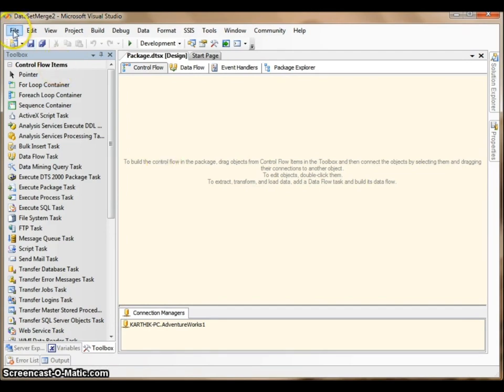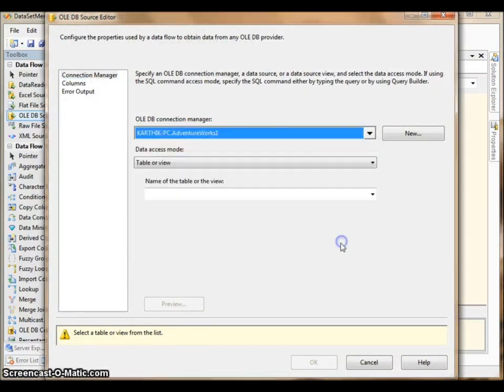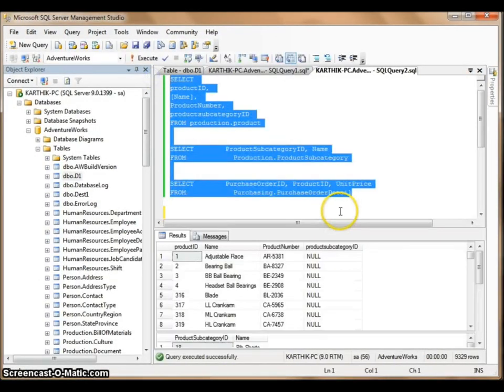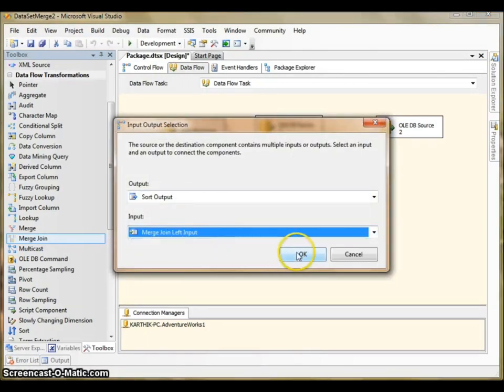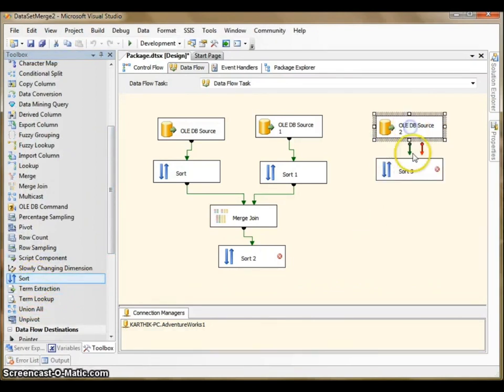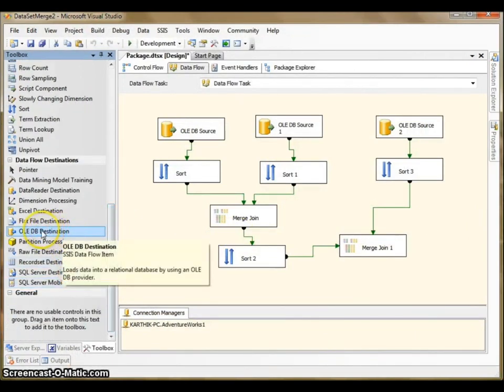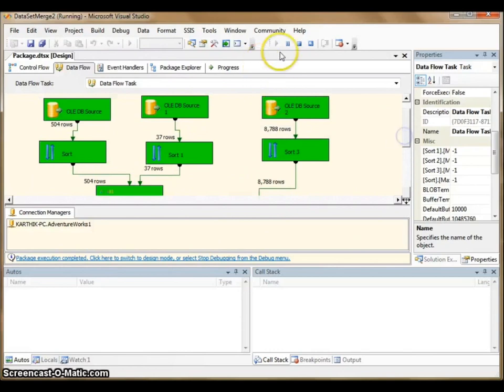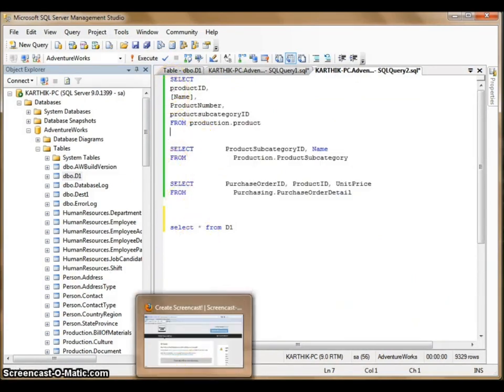Data Flow Task in SQL Server Integration Services (SSIS)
The Data Flow task encapsulates the data flow engine that moves data between sources and destinations, which enables the user to transform, clean, and modify data as it is moved. Data Flow Task or DFT is a part of control flow that can have a number of DFTs in it. Data flow task enables importing of multiple data sources into a centralized destination, performs multiple data transformations in parallel & outputs to multiple diverse destinations.

In this video tutorial, Marlabs tech lead Karthik.S will walk you through the Data flow tasks in SSIS with an example.

Video Takeaways:
Task 1 - How to get started with Data Flow task and connect it to the database
Task2 - Merge Join (merging two data sets into one) and tips and tricks for merge join.  Includes details about disadvantages of merge join and reasons for failing a data flow task